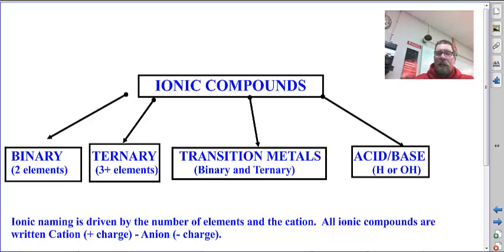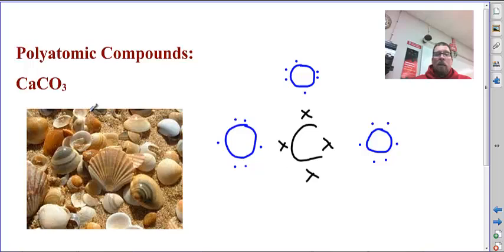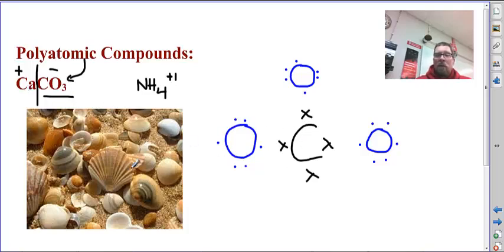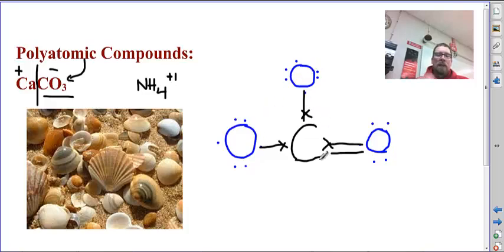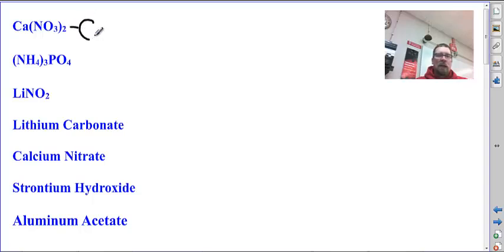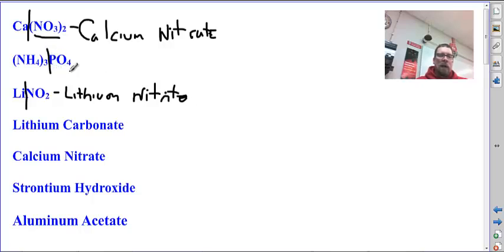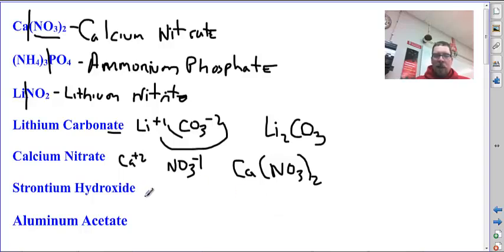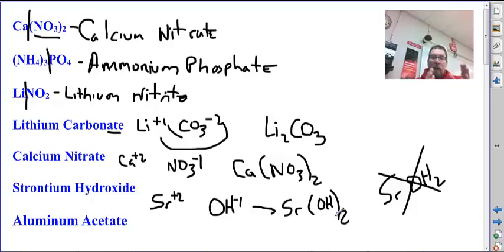Ternary Compounds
How to name ternary compounds